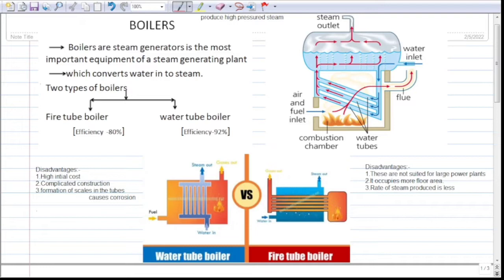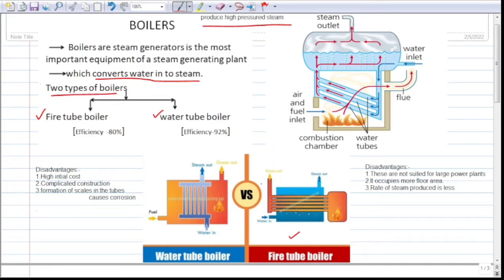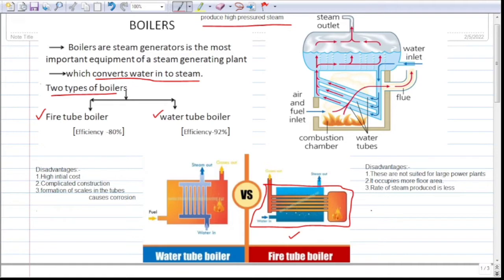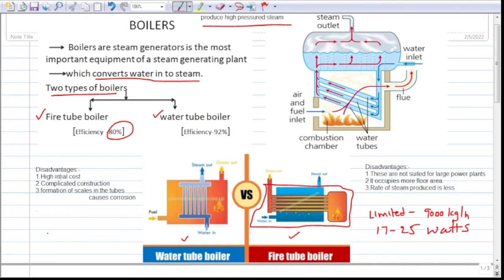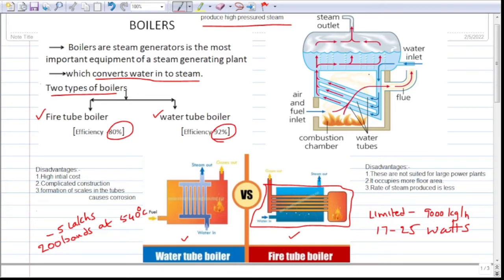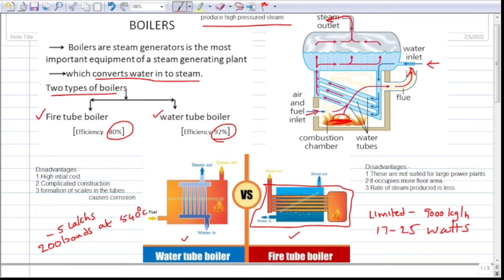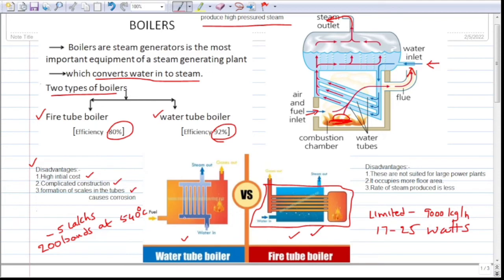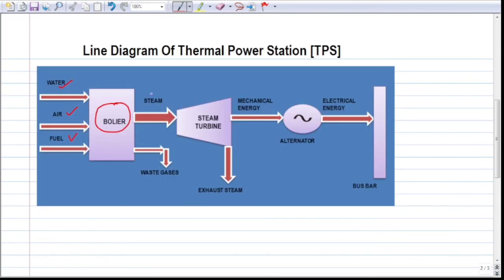Boilers||Thermal power Station||Power Systems||Lecture-8